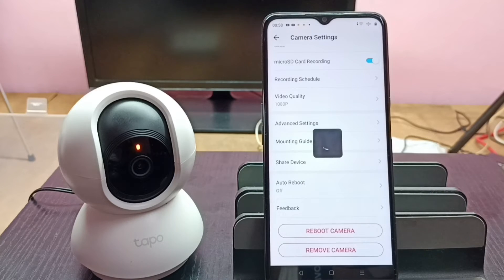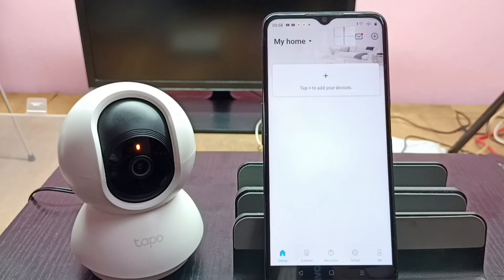TP-Link Tapo Security Camera : How to Reset using Tapo Mobile App | Hard Reset | Factory Reset